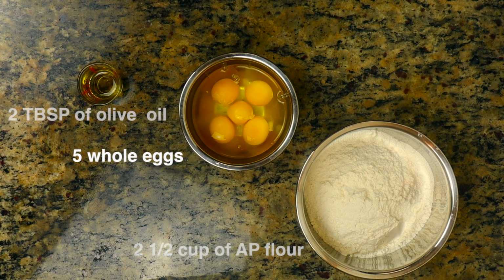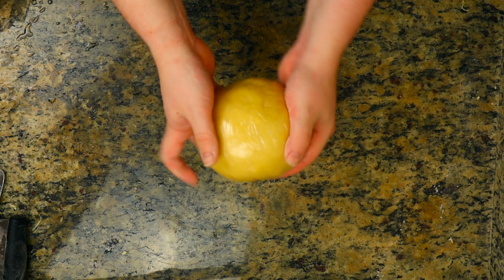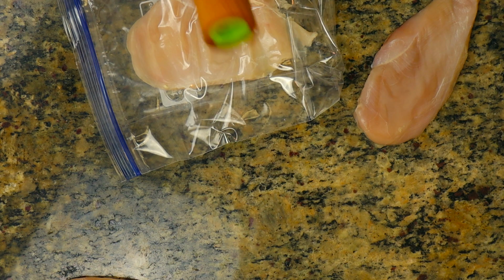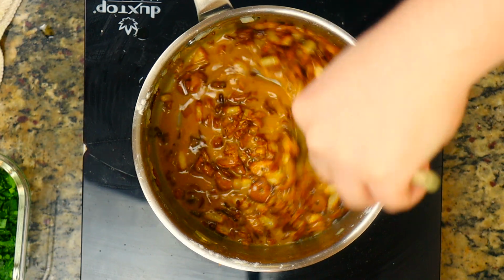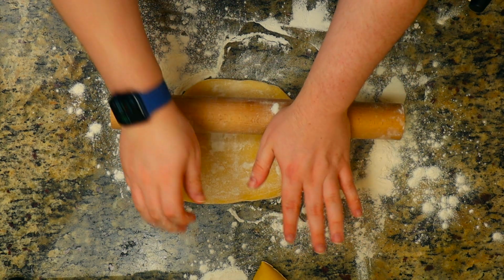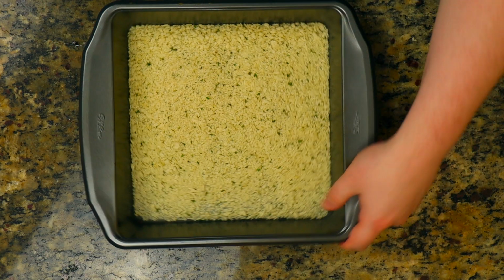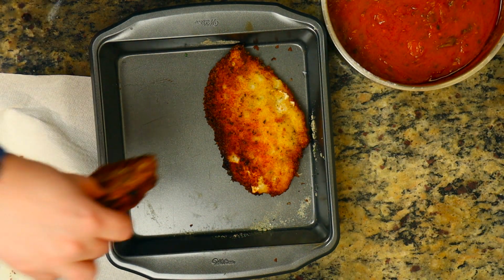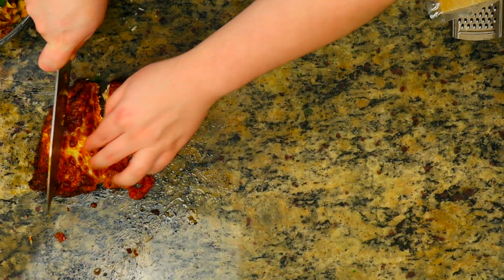The PERFECT homemade chicken parmesan with handmade pasta!!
mother sauces are always some first fundamental steps on your way to becoming a home cook and with this you can make something that is a stable in many houses!

PASTA
2 1/2 cups of All purpose flour
5 whole eggs
1 TSP salt
3 TBSP of olive oil

MARINARA (mother sauce)
5 cloves of garlic
14 ounces of fire roasted tomatoes
18 ounces of tomatoes sauce
1 bundle of basil
1 ounce of parsley
1/2 white onion or 2 whole shallots
1 cup of flour (for the roux)
1/4 cup of olive oil (for roux)
2 TBSP of rosemary
2 TBSP of thyme
1 TBSP of red chili flakes (optional)

CHICKEN
16 ounces of skinless chicken breast
1 cup of butter milk (optional)
2 whole eggs
1 cup of panko bread crumps
2 cups of canola oil
3 ounces of provolone cheese or any cheese you like (mozzarella)

COMPOUND BUTTER
1/2 cup of room temperature butter salted or unsalted
1/4 cup of parsley
4 TBSP of garlic powder
3 cloves of garlic
1 loaf of French bread